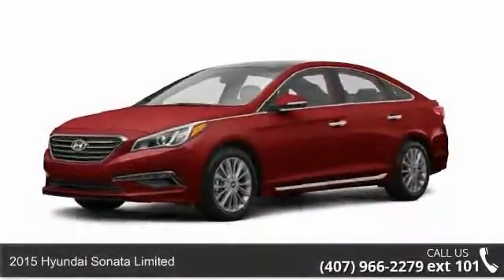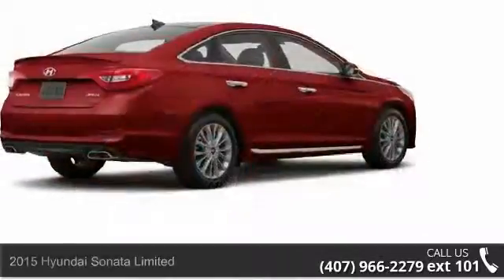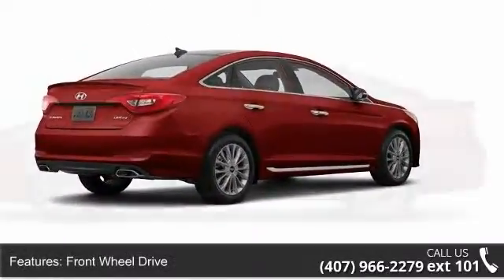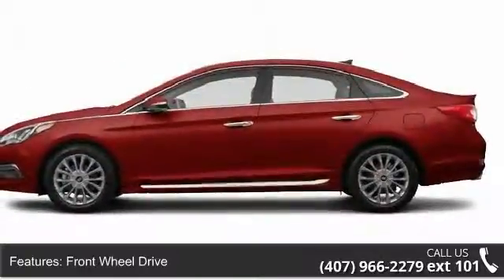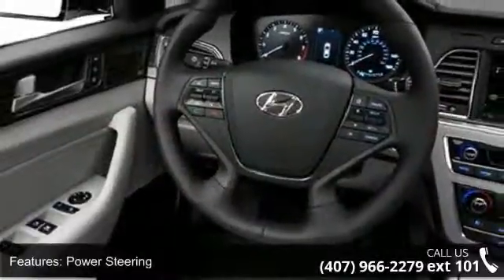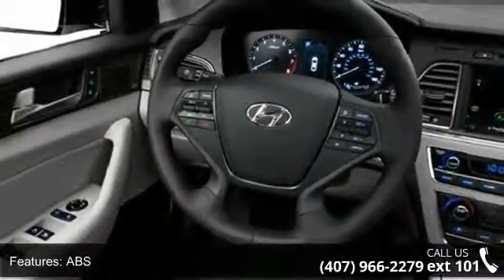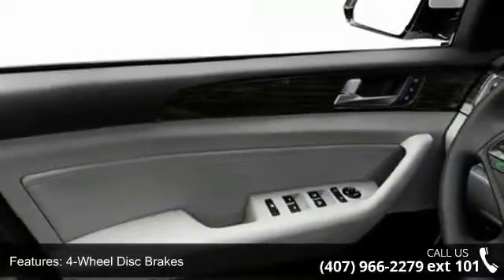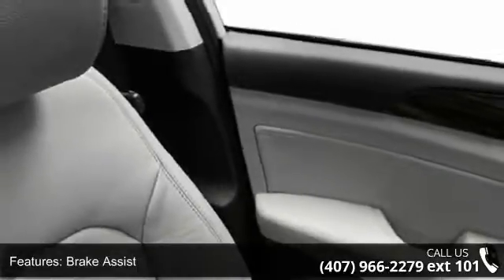2015 Hyundai Sonata Limited - Universal Hyundai - Orlando...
2015 Hyundai Sonata Limited Condition: New Exterior Color: Red Doors: 4 Stock: #1035936 Cylinders: 4